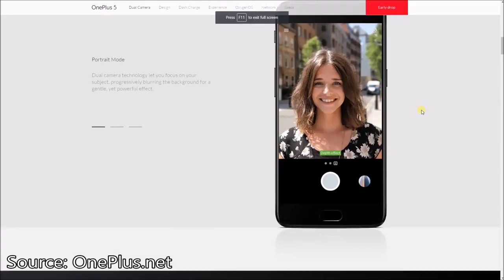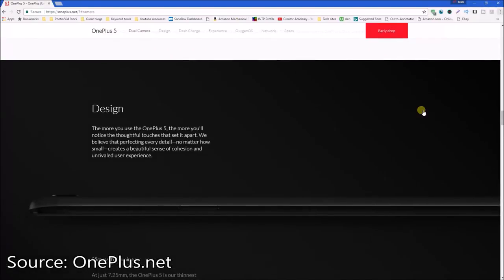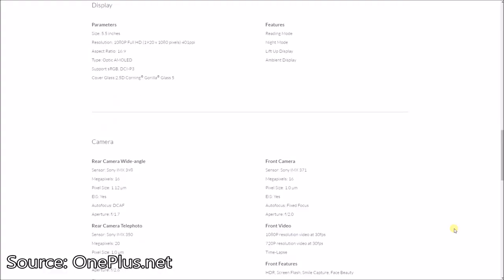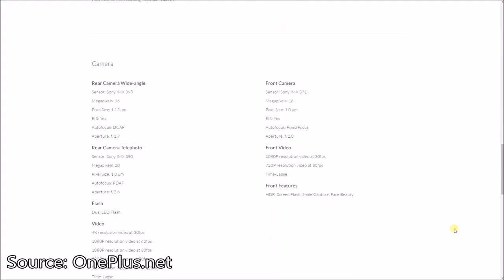OnePlus 5 First Impressions! 🎶🌈🔥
OnePlus 5 was just announced and is official! OnePlus 5 Worth The Upgrade? The new smartphone sees a price increase to $479 and $539 respectively, but also brings 8GB of ram!

CAMERA I USED TO MAKE THIS
TRIPOD IN THE VIDEO
AUDIO MIC I USED
MY OTHER YOUTUBE CAMERA
PHONE USED TO WRITE VIDEO POINTS